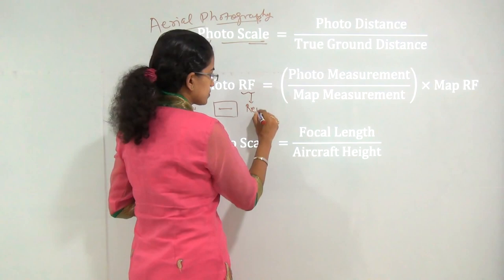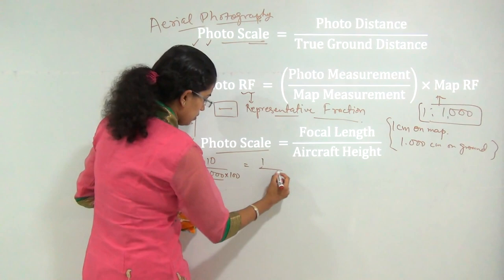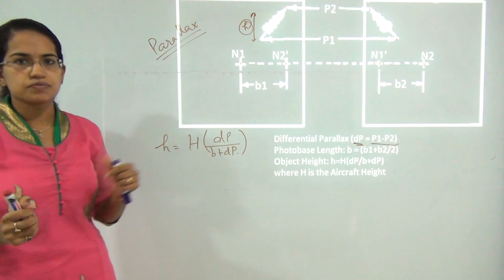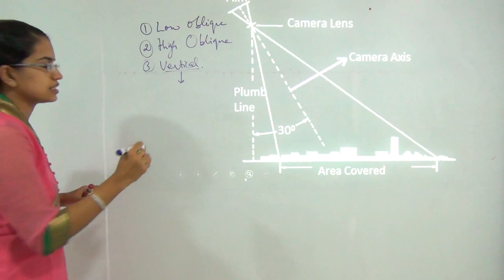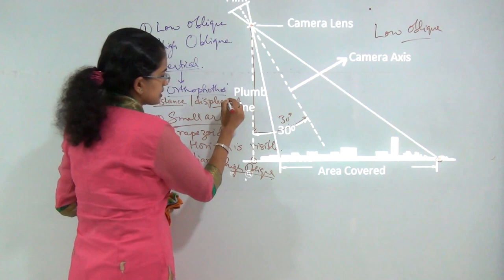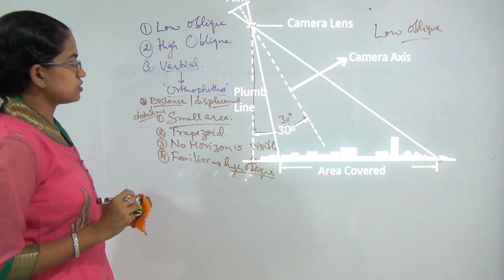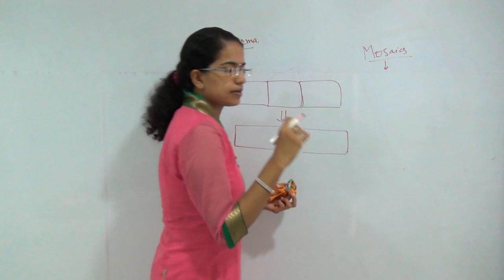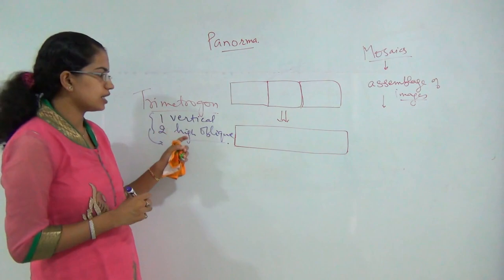Painting the Earth - 3 Types of Aerial Photos and Photo Scale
In this session types of aerial photographs - low oblique, high oblique, vertical photographs and orthophotos along with the concept of photo scale is explained by Dr. Manishika Jain

Aerial Photography @0:10
Photo Scale @0:17
Photo RF @1:11
Height @3:25
Parallax @4:48
Types of Photographs @6:25
Low Oblique Photographs @7:08
High Oblique Photograph @9:39
Vertical Photographs @10:50
Panorma @13:42
Mosaics @14:38
Trimetrogon @15:08